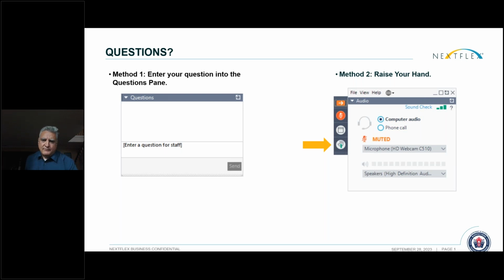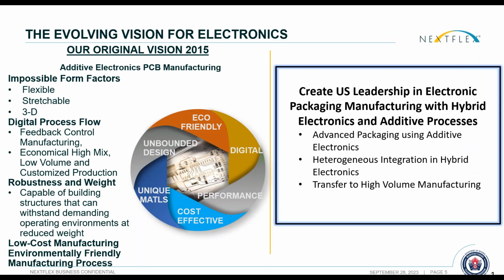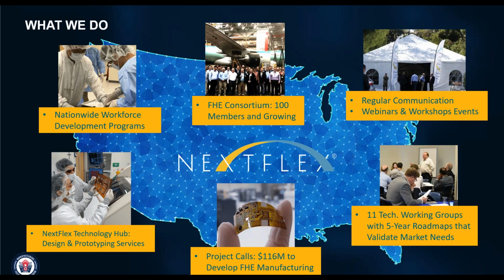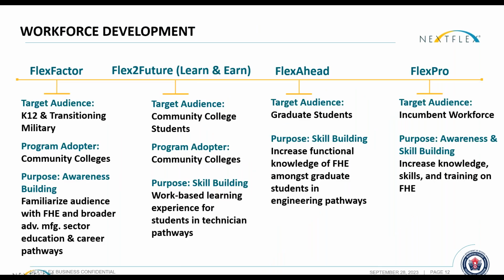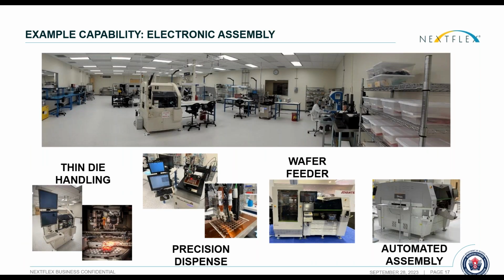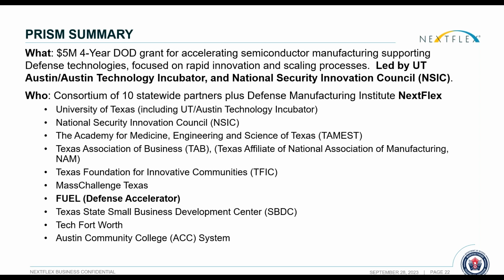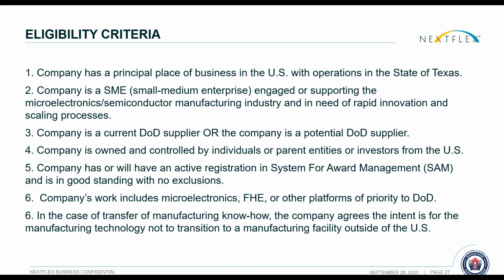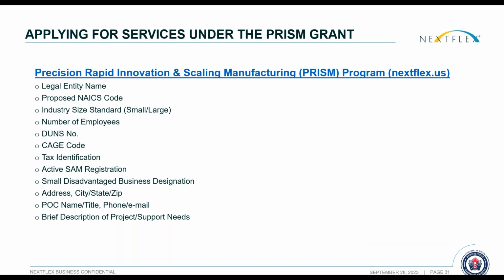Supporting Critical Defense Microelectronics with PRISM